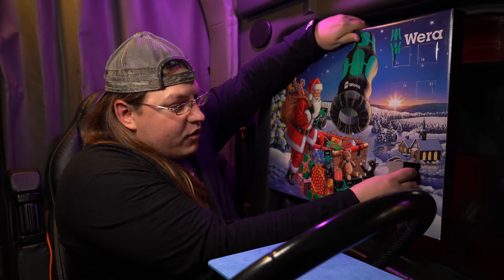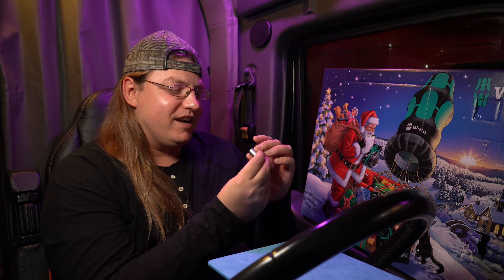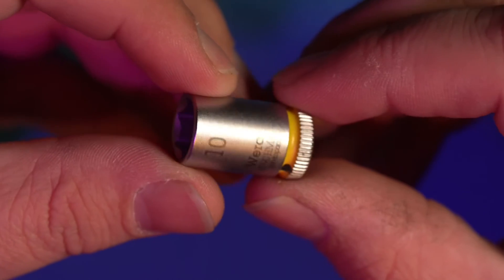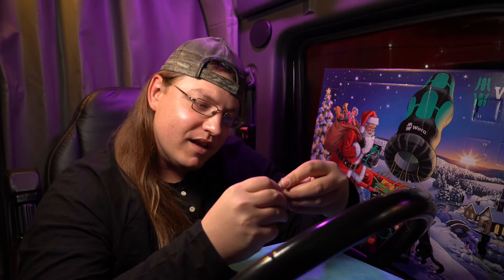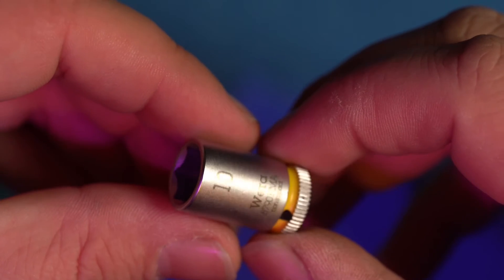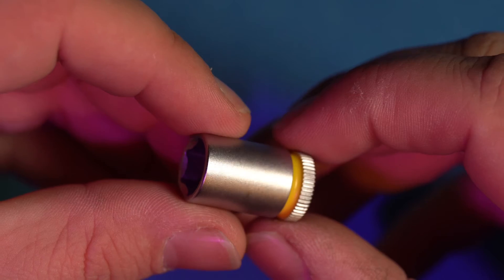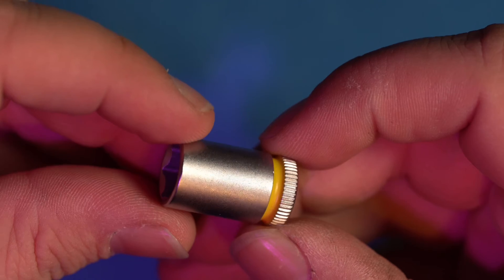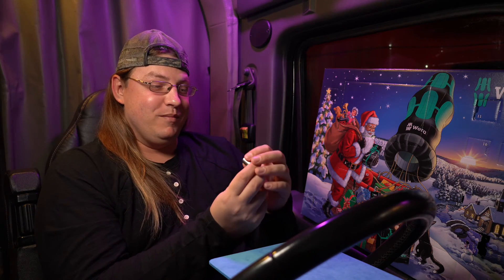That’s a FAT BOY! It’s yellow too! 💛 - WERA Tools Advent Calendar 2020 Opening, Day 13 - *GIVEAWAY*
That big yellow fat boy made for a fun Day 13 surprise from my WERA Tools 2020 Advent Calendar Opening series.

I’ll be posting daily through Christmas for this series. The giveaway is only open for residents of the USA and Puerto Rico. Winner will be drawn randomly on Christmas Day 2020!